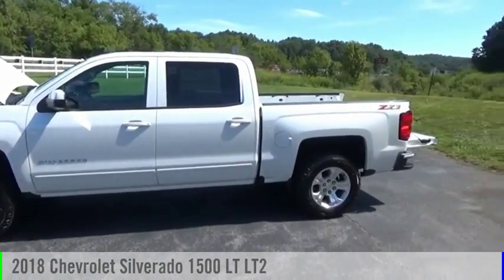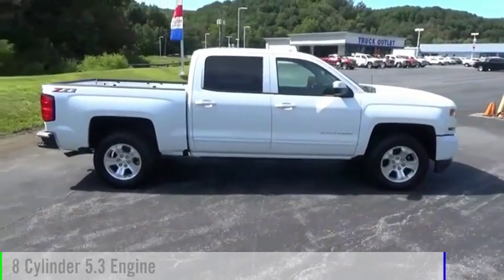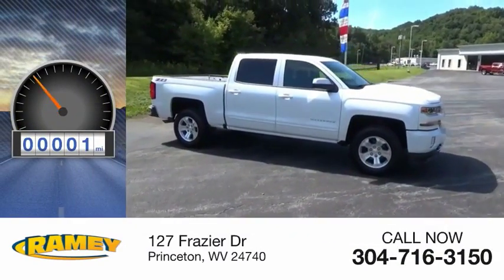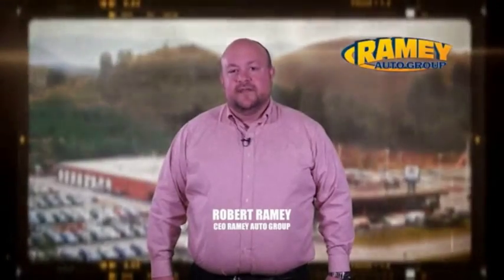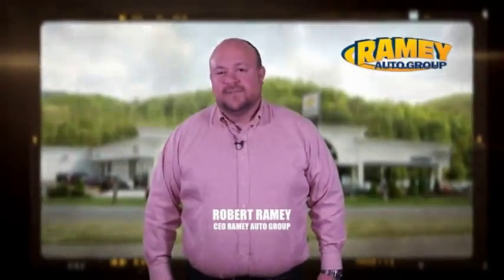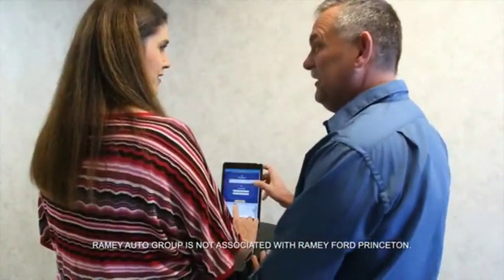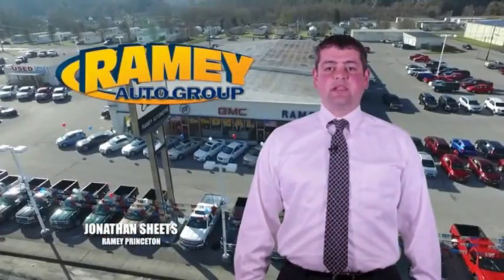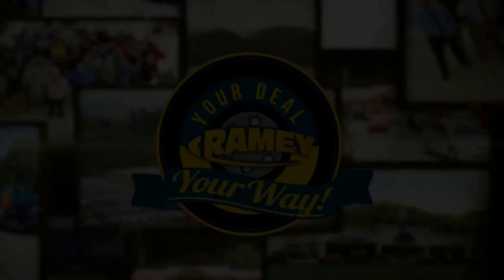2018 Chevrolet Silverado 1500 Princeton WV 1-2Y1615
2018 Chevrolet Silverado 1500 LT LT2

Ramey Motors
127 Frazier Dr

JG497797